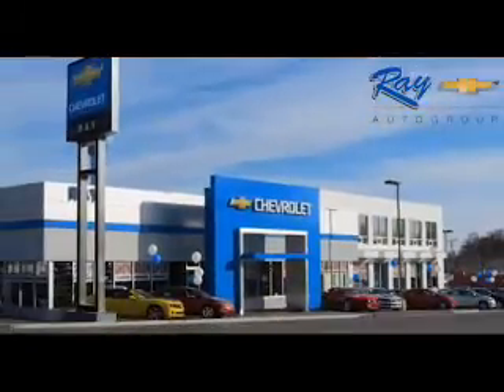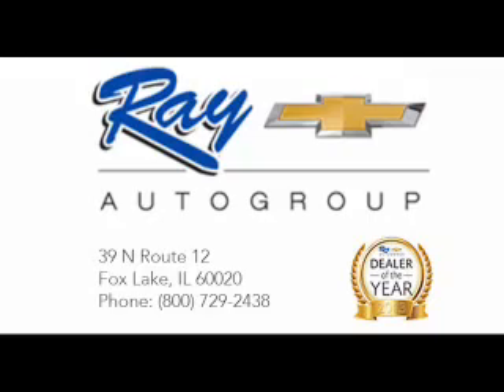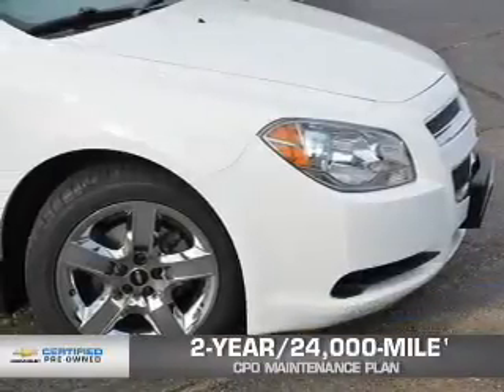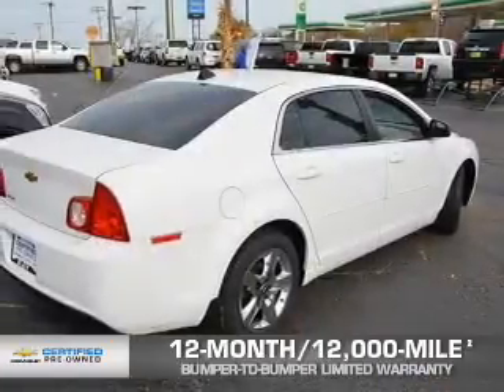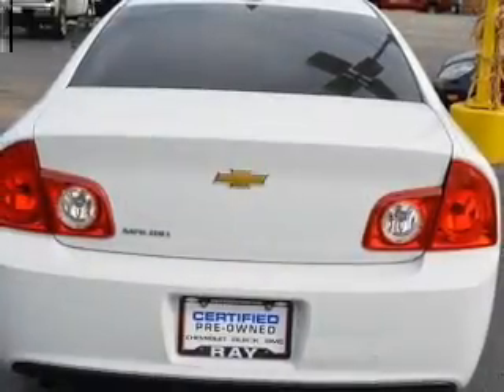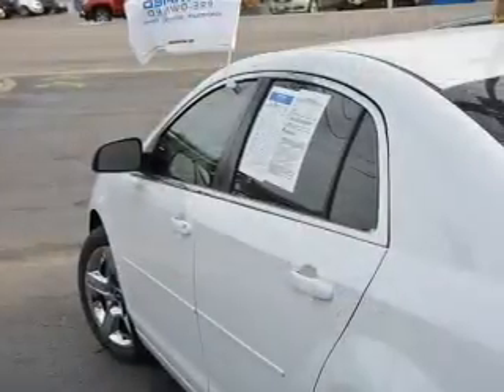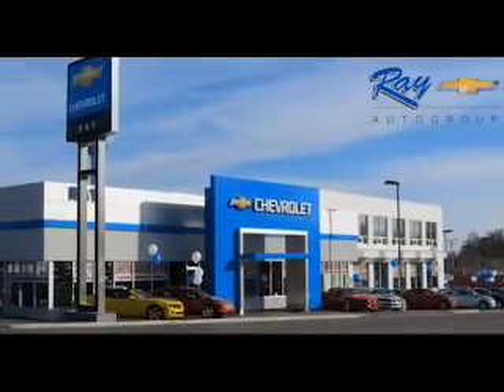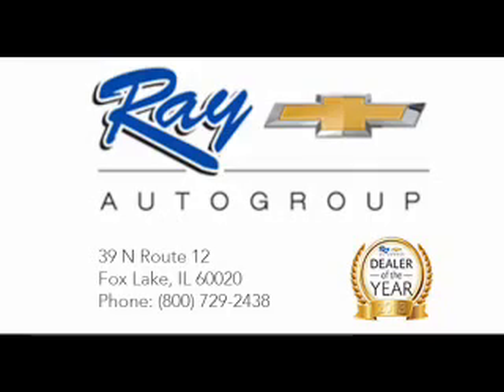2012 Chevrolet Malibu - Fox Lake IL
Ray Chevrolet

Year: 2012
Make: Chevrolet
Model: Malibu
Trim: LS
Engine: 2.4 liter inline 4 cylinder 16 valve
Transmission: 6-Speed Automatic
Color: White
Mileage: 58639

Address:
39 N Route 12
Fox Lake, IL 60020